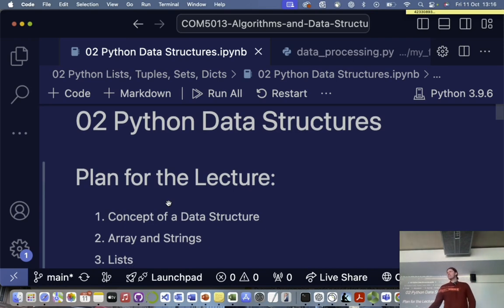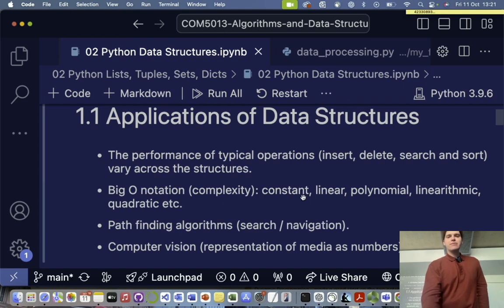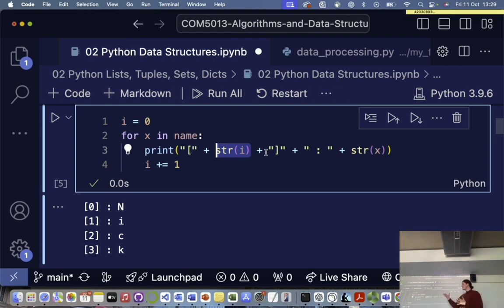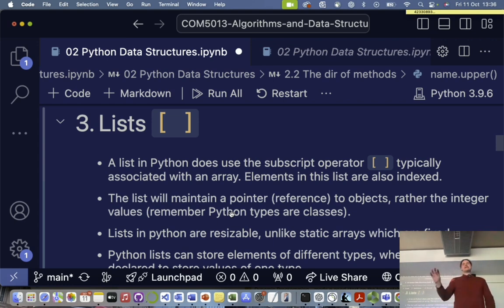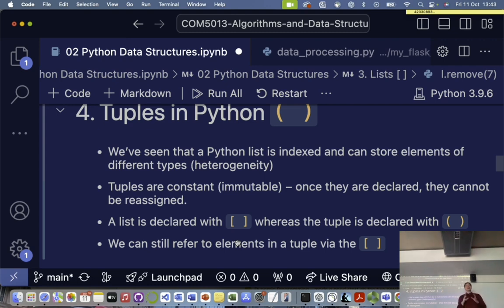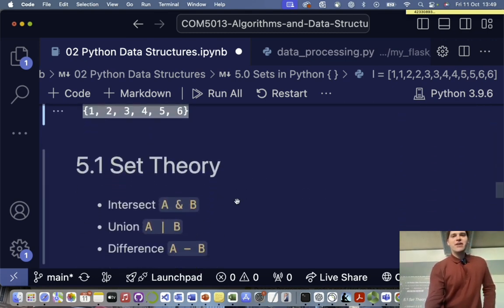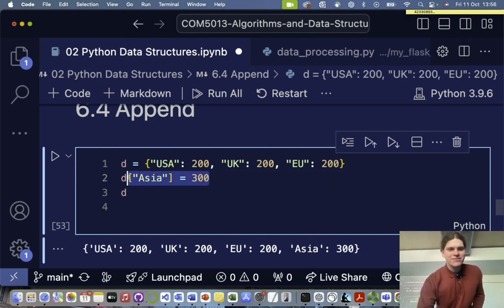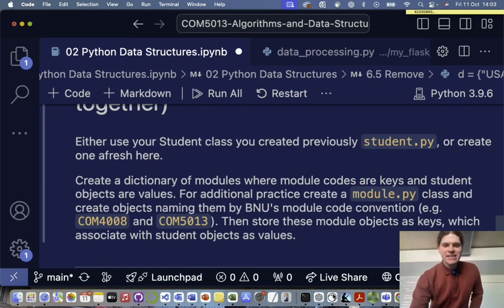02 Python Warmup II - Lists, Tuples, Set, Dictionaries (2024)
Session II of the first week 'warmup' to refresh your memory of Python. This video looks at elementary structures for managing data - the list, tuple, set and dictionary.
(2024_10_11)